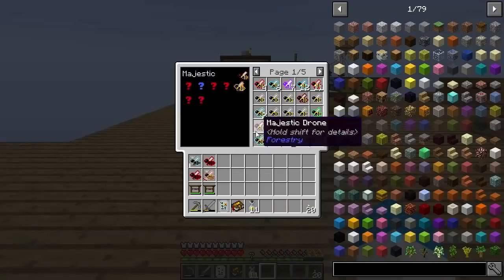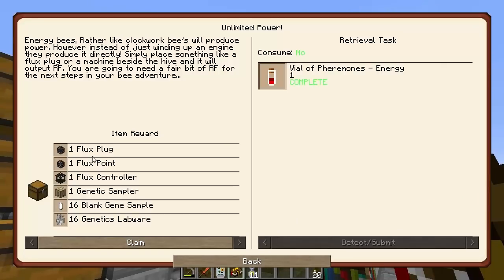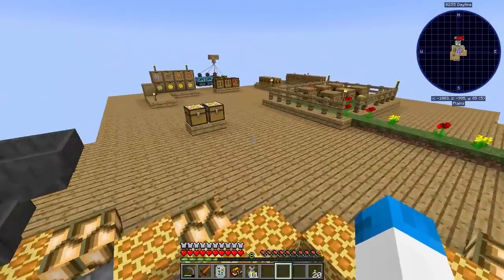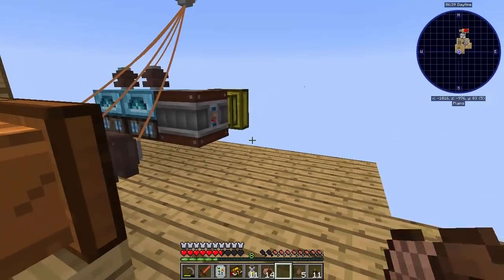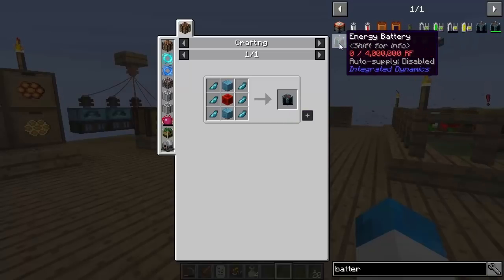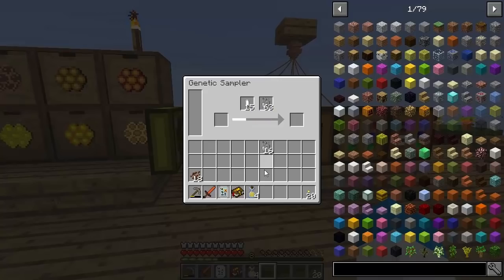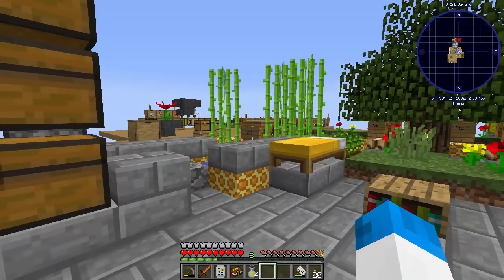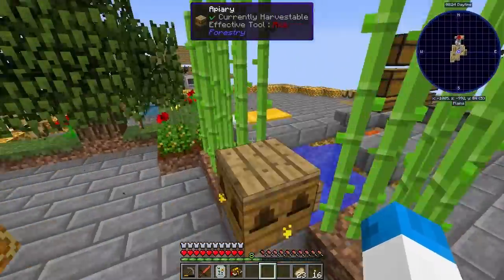Not The Bees - Part 8 - Flux Problems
Energy Bees are meant to work a certain way...but mine arent playing ball!